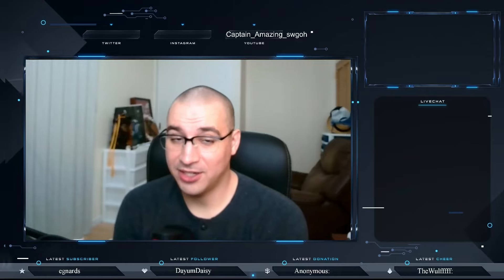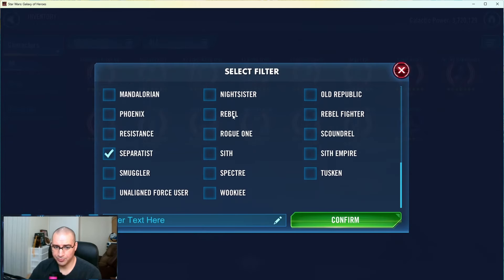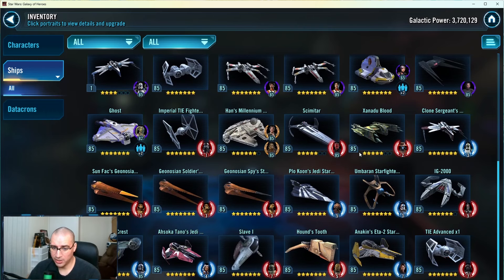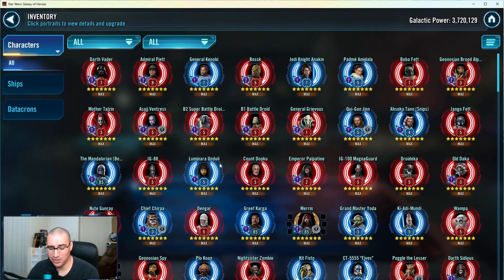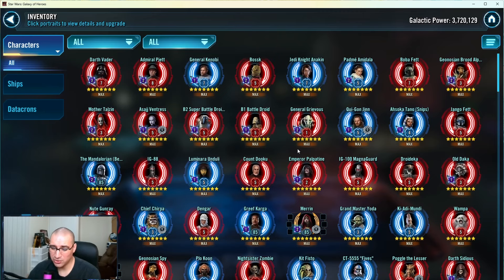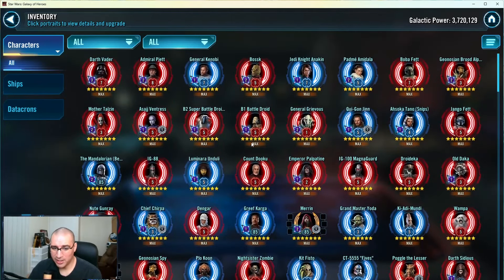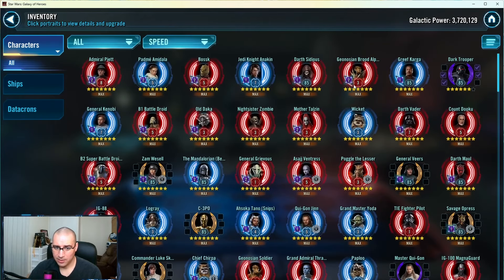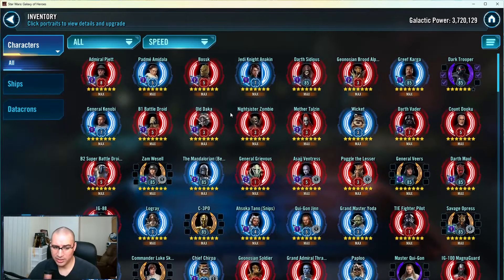Rushing Executor and One year old account that needs some mod guidance! Roster Review!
ThePigster

How to build +25 Speed Mods!